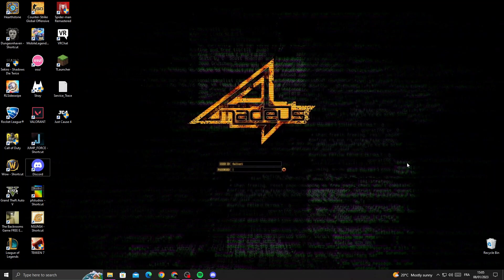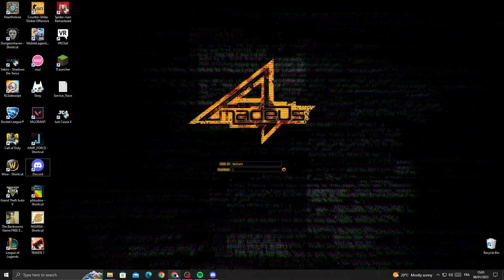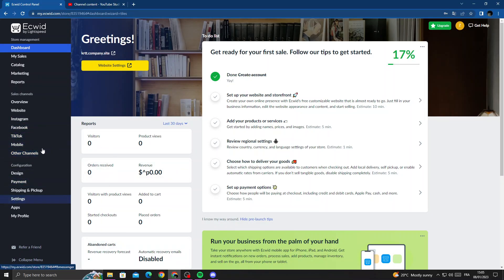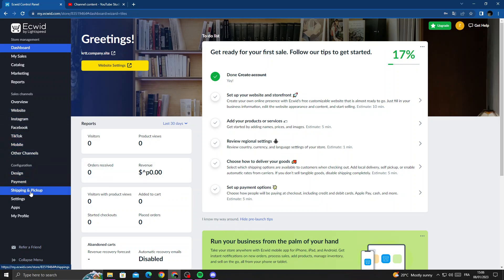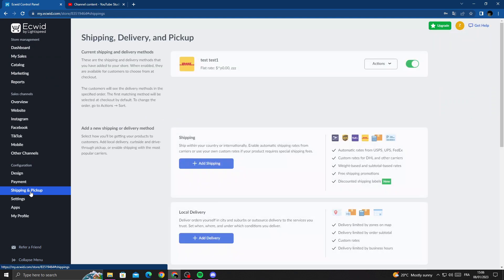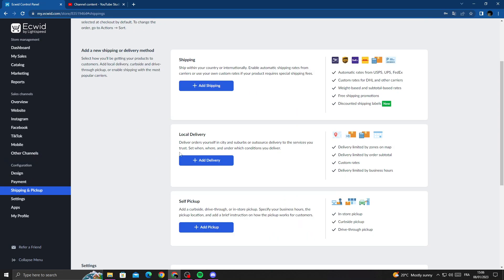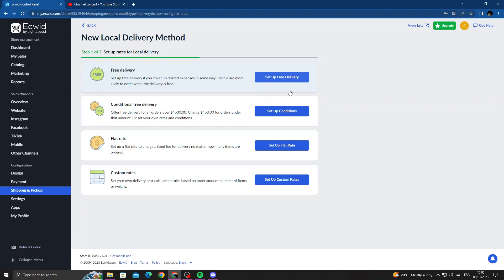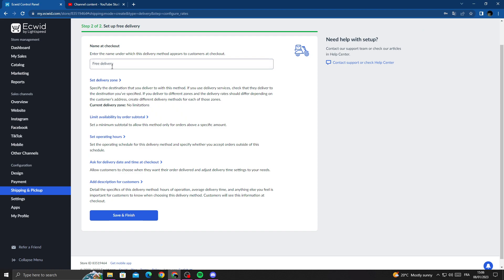How to Add a Local Delivery on Ecwid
in this video we discuss :